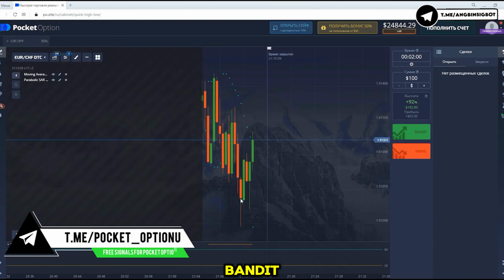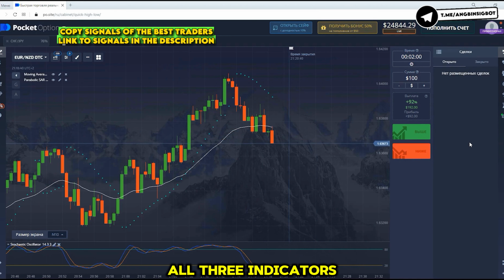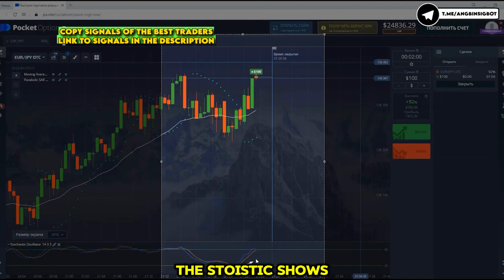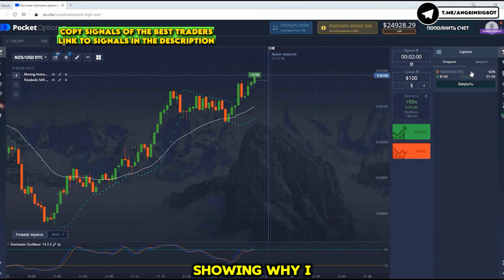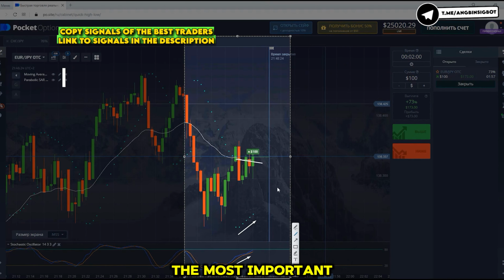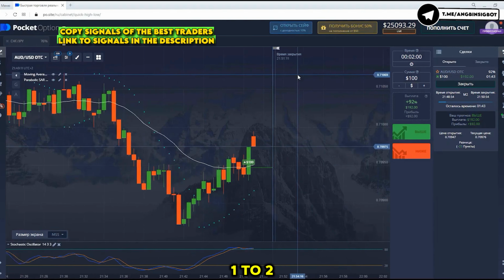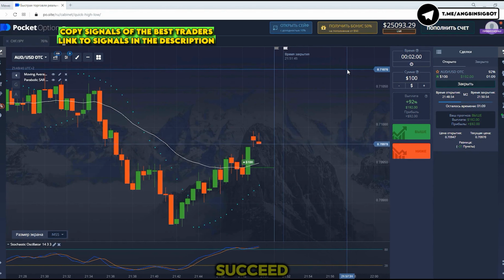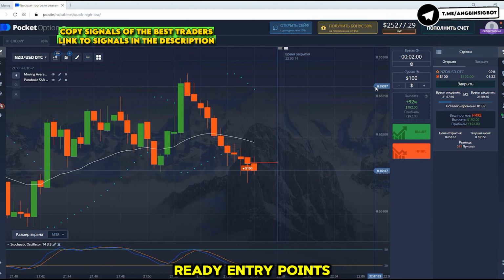Best Binary Options Strategy 2024 Pocket Option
1 minute pocket option strategy

pocket option
pocket option strategy
trading robot
quotex
forex trading
binary options
binaryoptionsstrategy
pocketoptionstrategy
tradingindicators